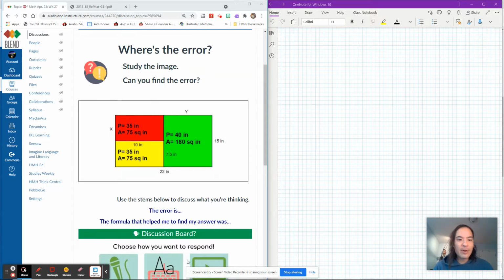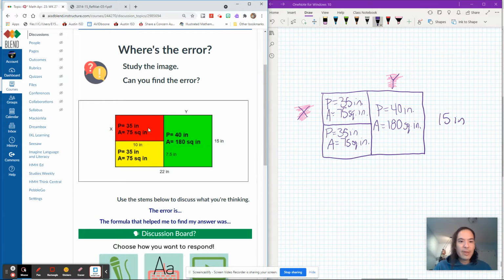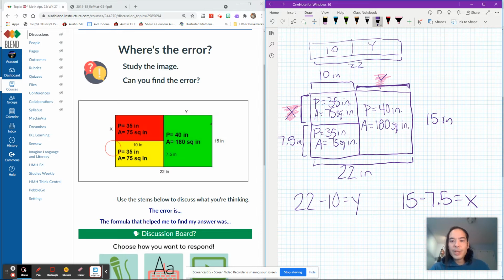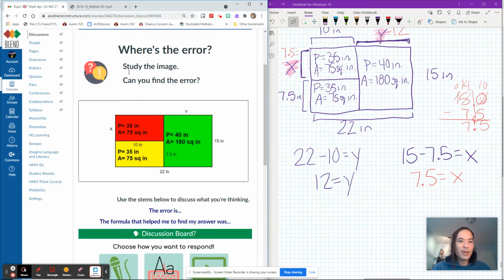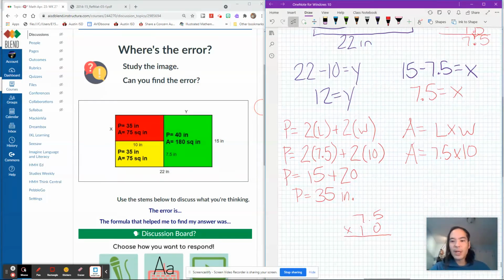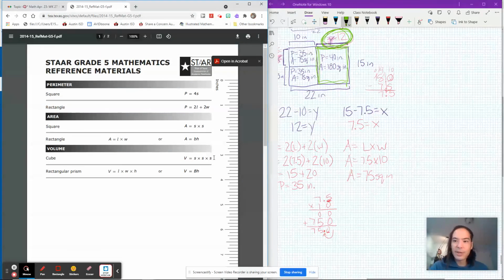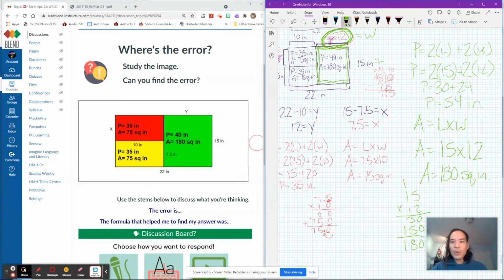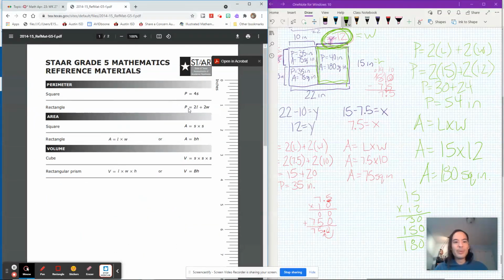🧠* Math Apr. 23: WK 27 Engage #3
Rectangle Formulas-

Perimeter:
P = 2(L) + 2(W)

Area:
A = L x W